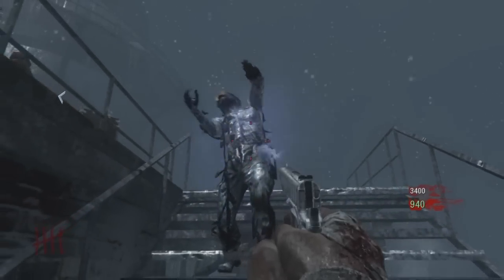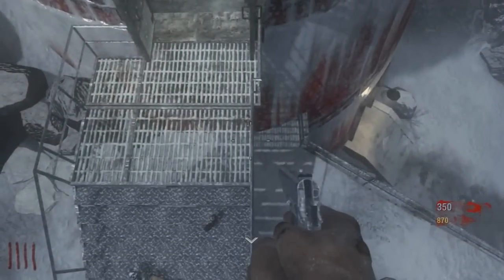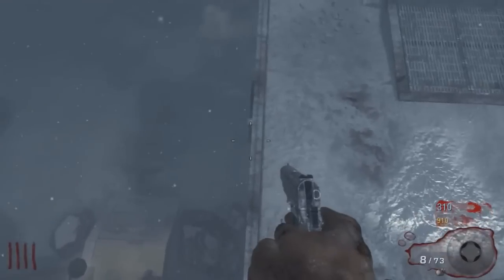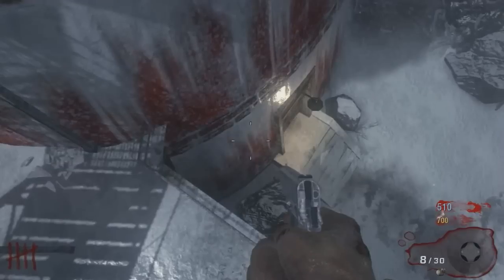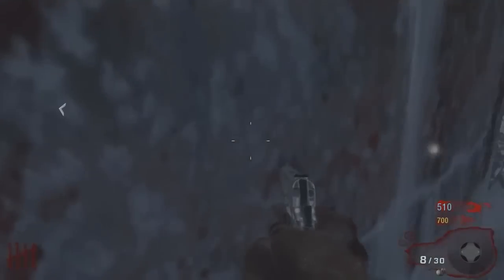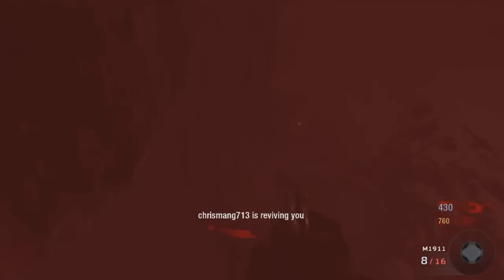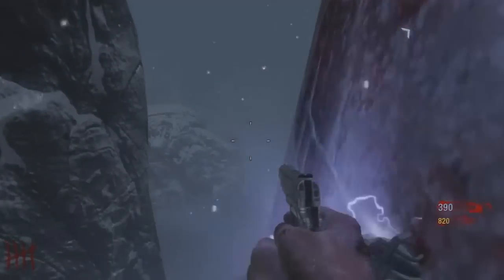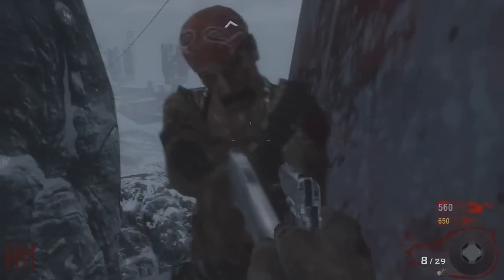Black Ops Glitches: On top of Roof on Call of the Dead!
100 Likes?